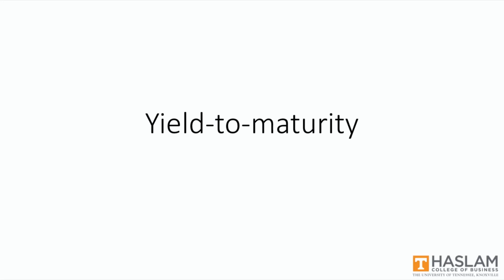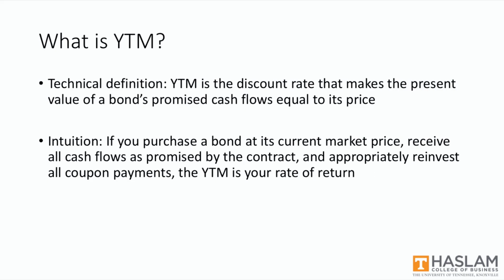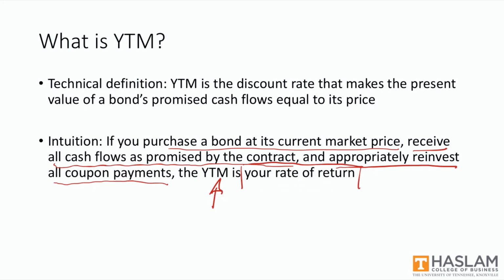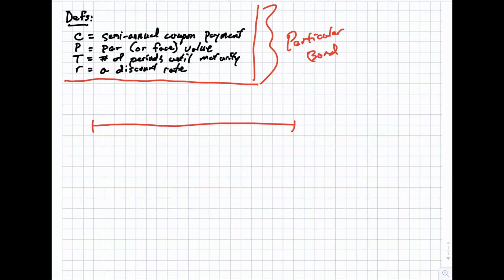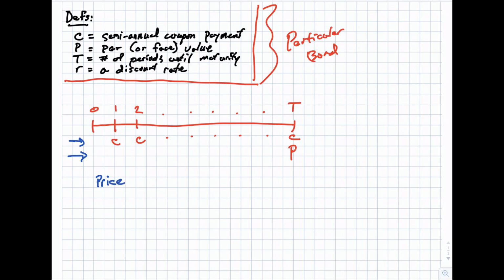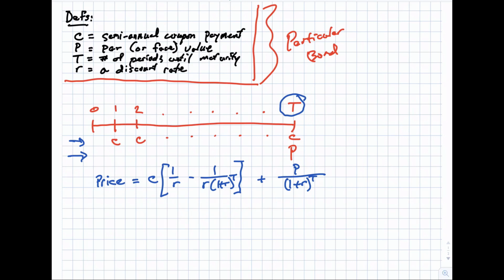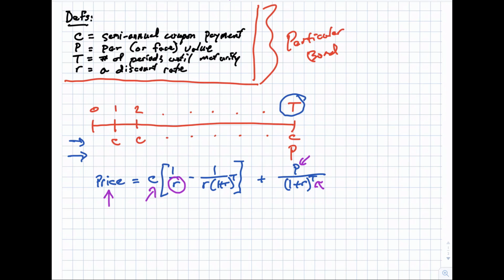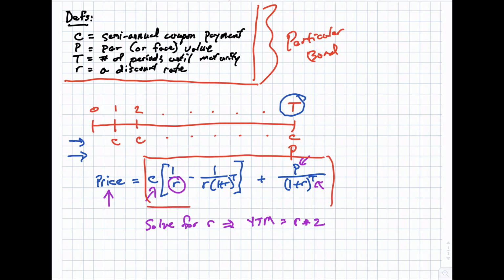Yield to Maturity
I define a bond's yield-to-maturity as the discount rate that sets the present value of a bonds promised cash flows equal to its price.